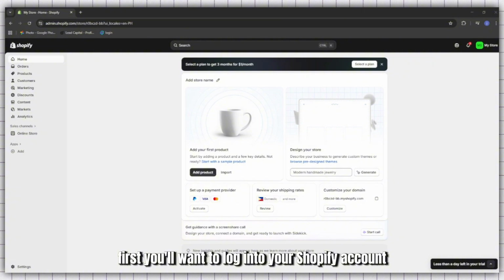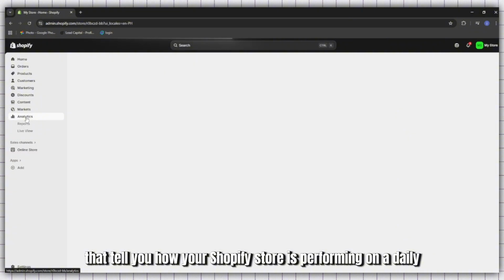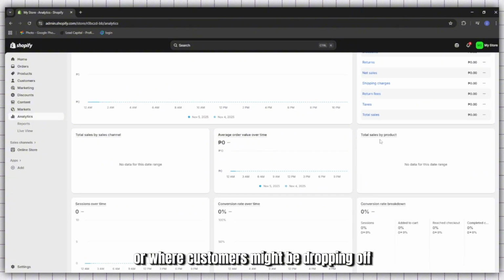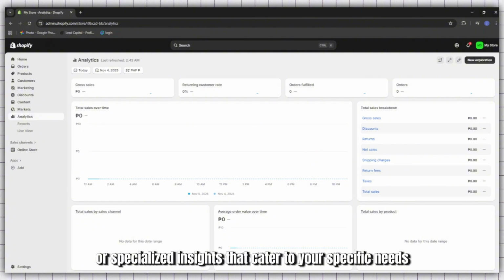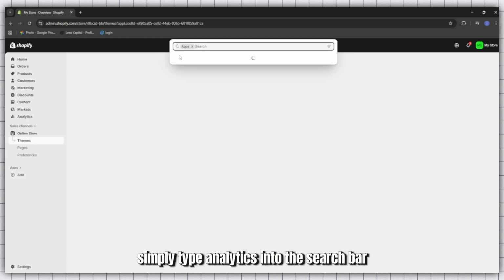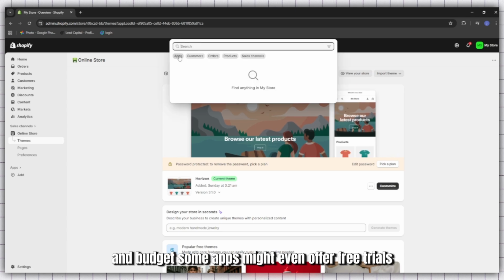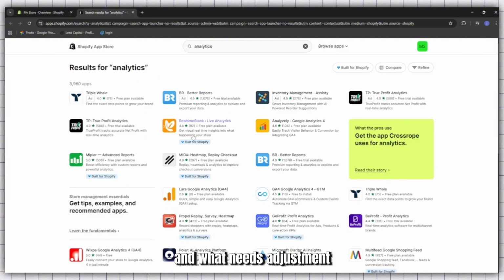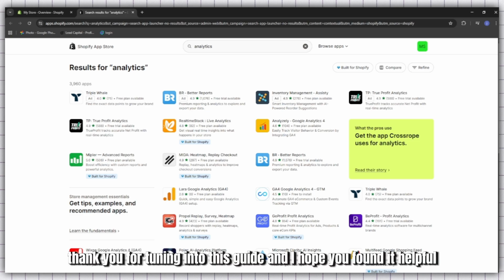How to Track Your Data in Shopify (2026 Guide)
Discover the secrets to unlocking the full potential of your Shopify store's data. In this video, we'll dive into the world of Shopify data and explore what's happening with your store's information. From sales and customer insights to inventory management and performance metrics, we'll cover it all. Learn how to harness the power of your Shopify data to make informed decisions, optimize your store's performance, and drive business growth. Whether you're a seasoned Shopify user or just starting out, this video is perfect for anyone looking to get the most out of their e-commerce platform. Tune in to find out what's happening with your Shopify data and how you can use it to take your business to the next level.